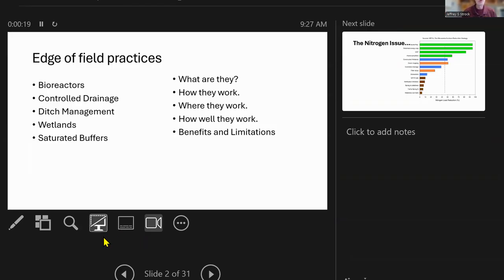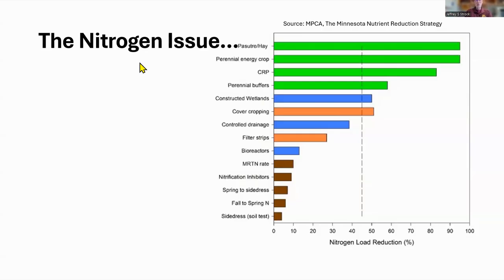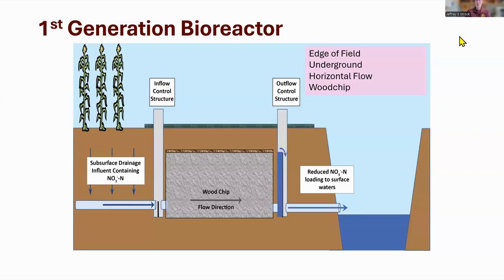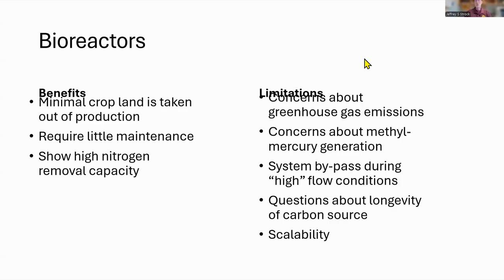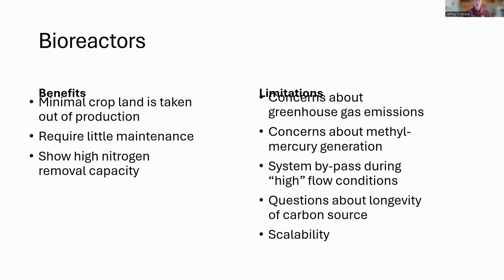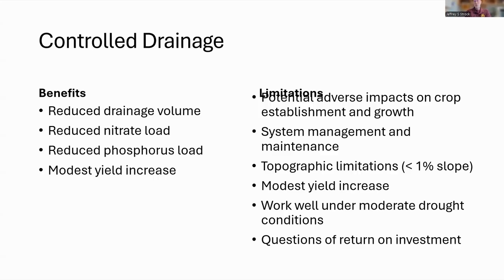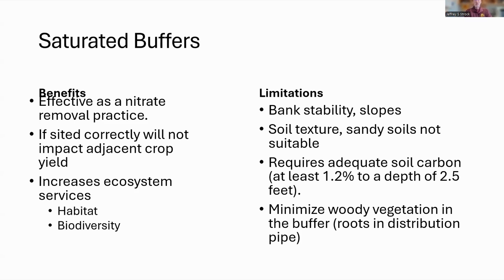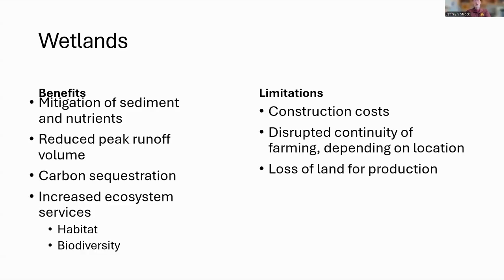Strategic Farming 2026: Edge of field technology for managing nitrate losses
What is edge-of-field nitrate management? Preventing nitrate loss to surface water is a big topic, but Dr. Jeff Strock, Professor in the Department of Soil, Water, and Climate, and Brad Carlson, Extension educator - water quality, break down practices like controlled drainage, bioreactors, and ditch management, and explain how they work to reduce nitrate losses to surface water.